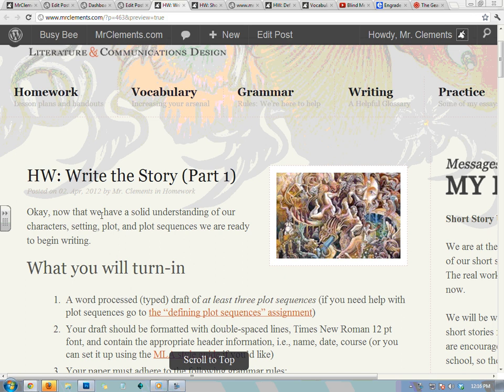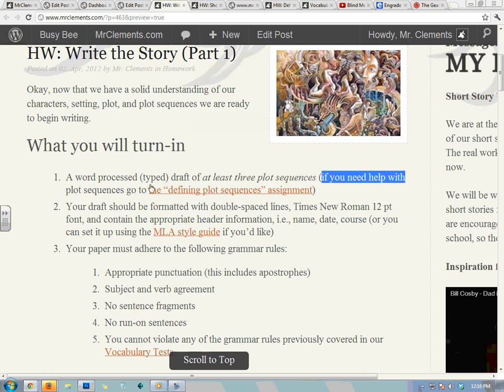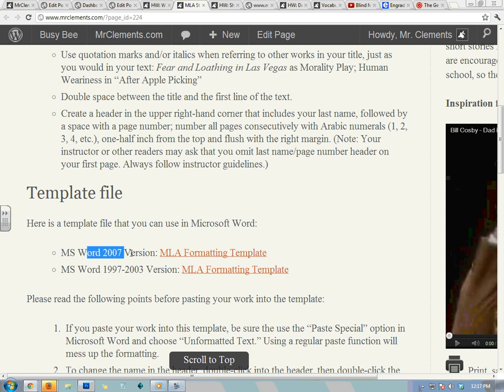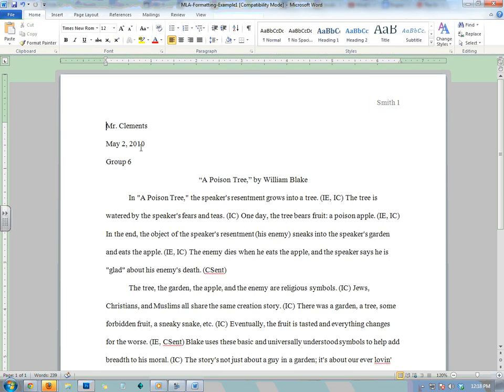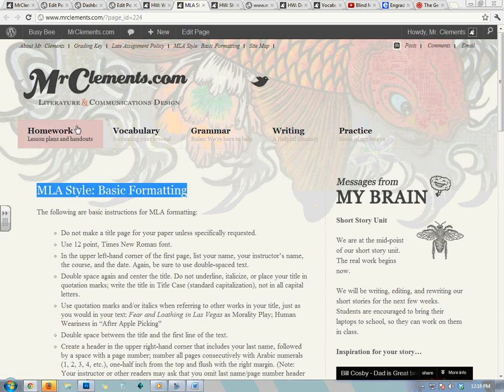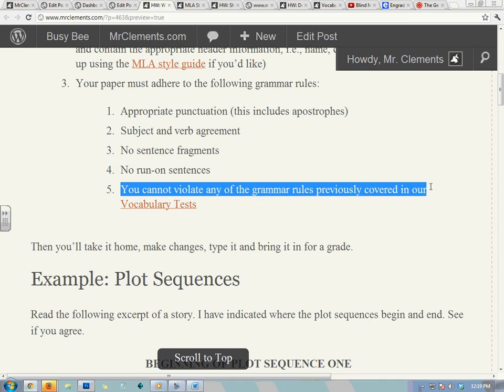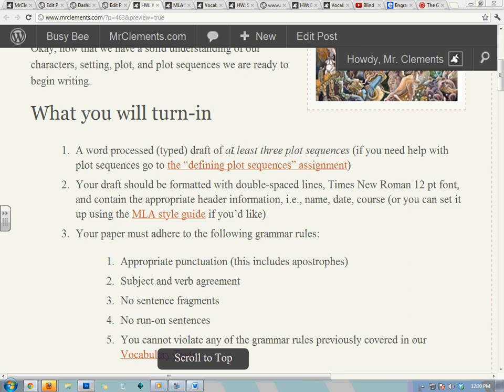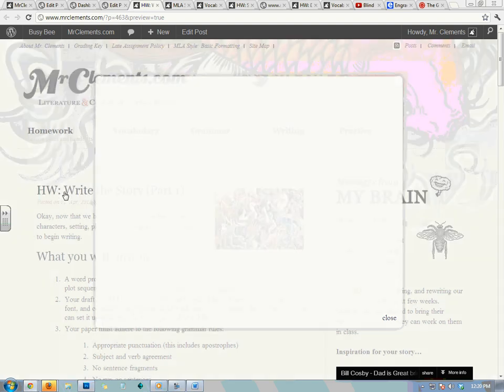HW: Short Story - Write the Story (Part 1)